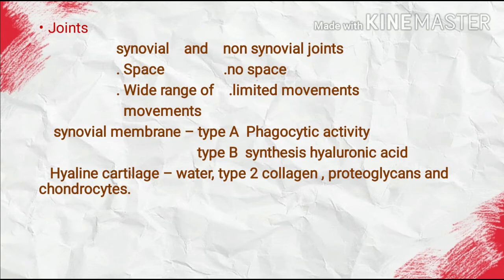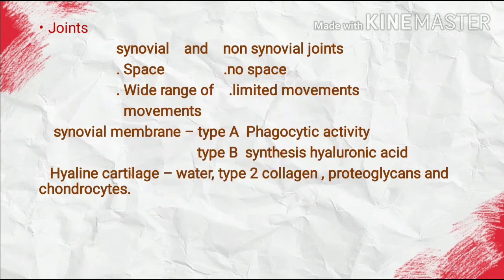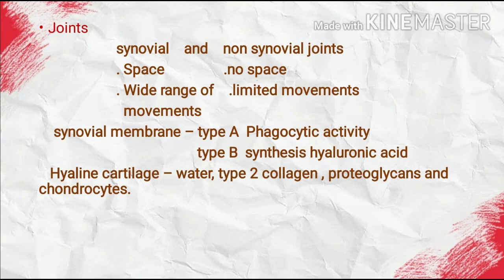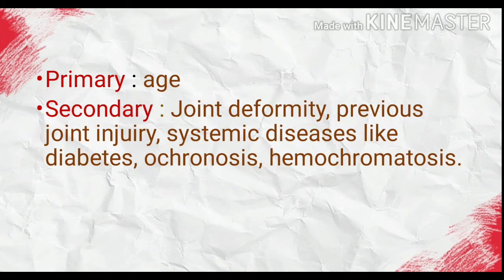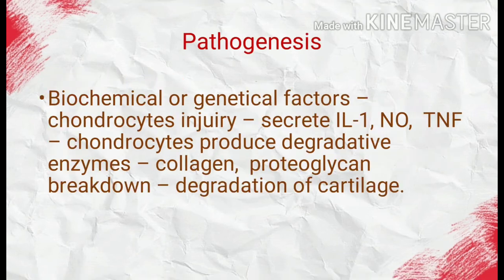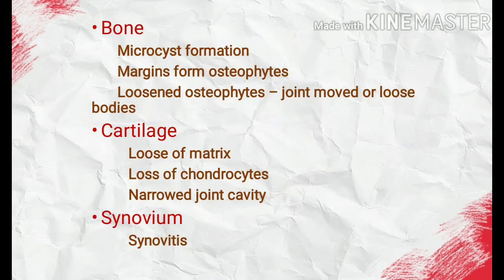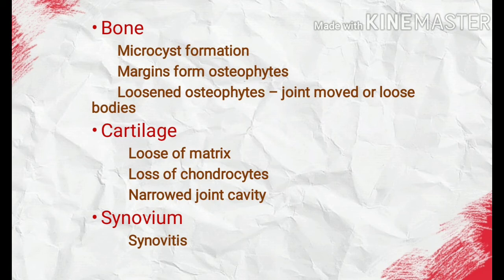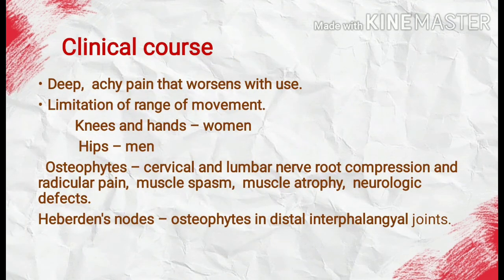Osteoarthritis - simplified | Pathology | made easy!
Hi all!
simplified version of PATHOLOGY!!!
Osteoarthritis-- degenerative joint disease.
Hope this vedio helps you !